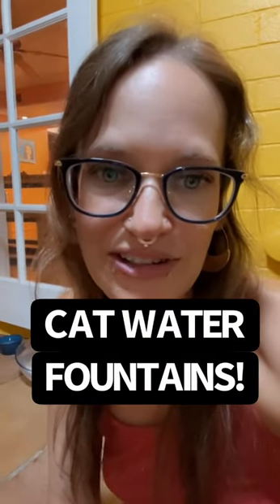💦 Cat Water Fountains - Are They Important?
💦 Does your cat have a fountain?